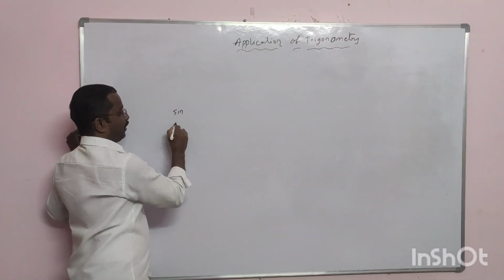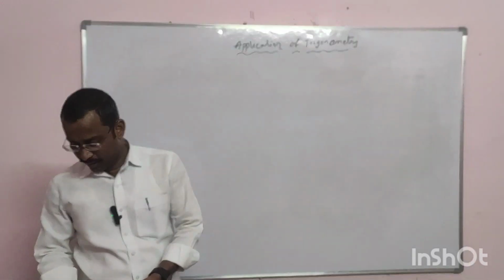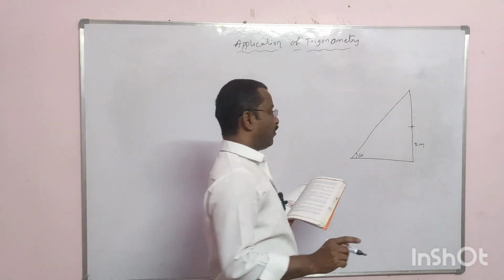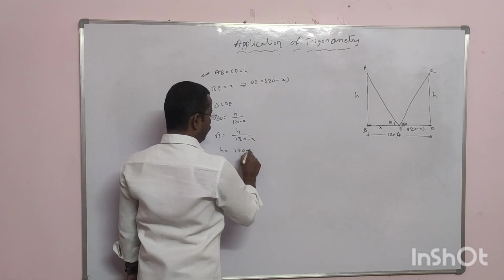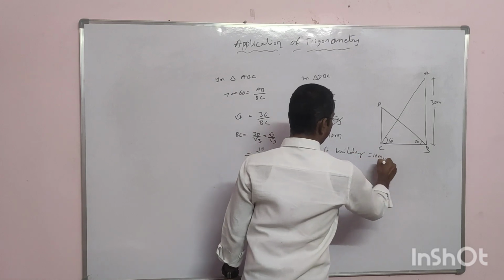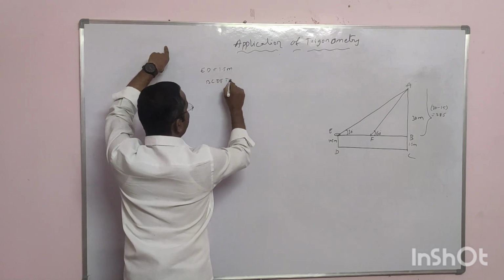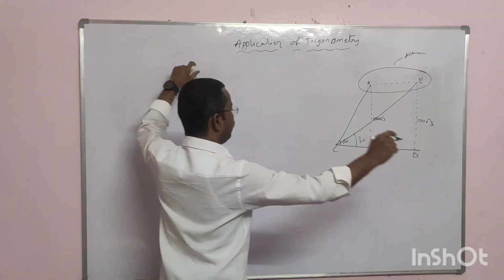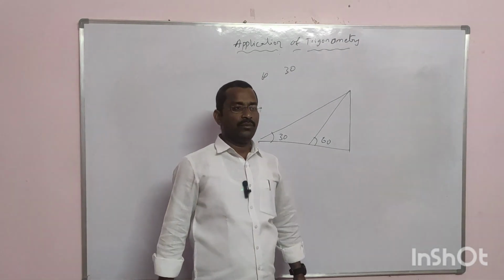application of triginometry